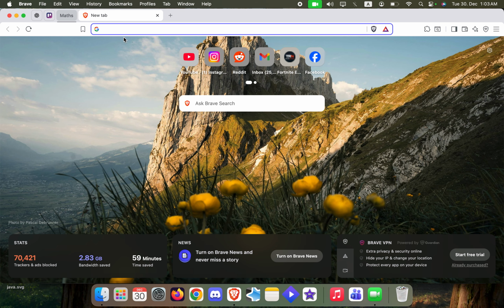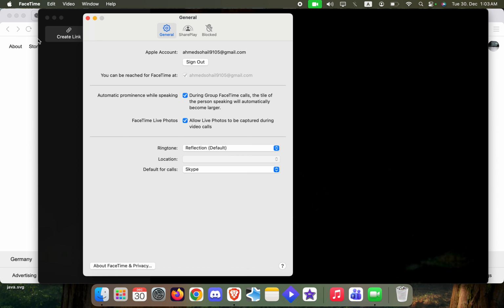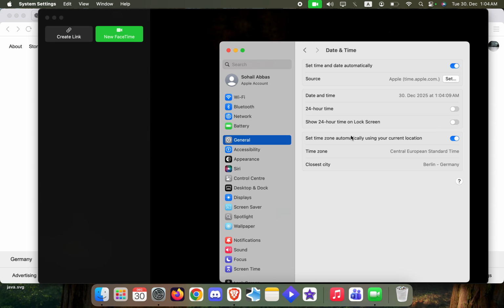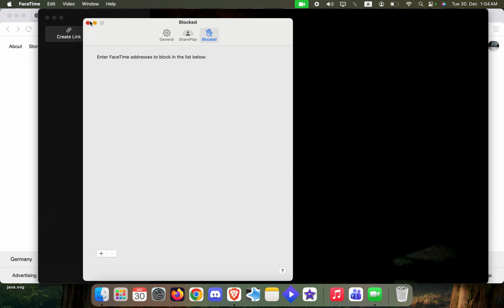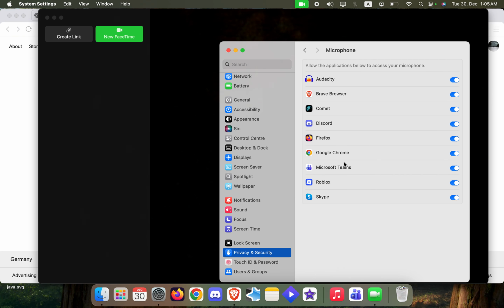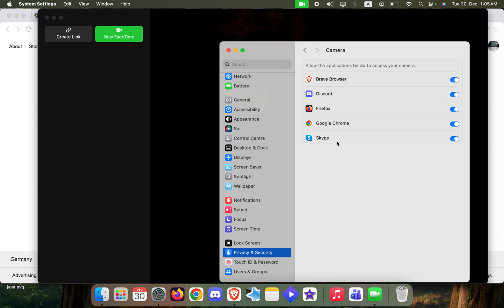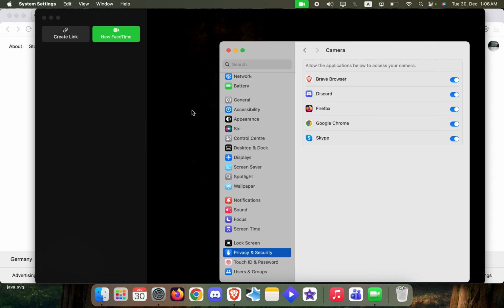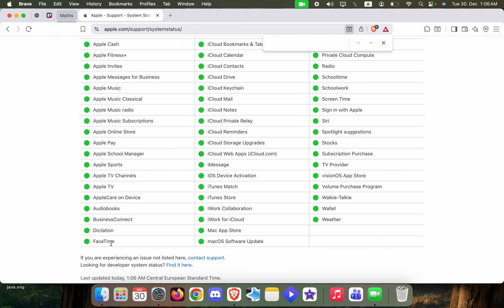How To Fix Facetime Not Working On Macbook